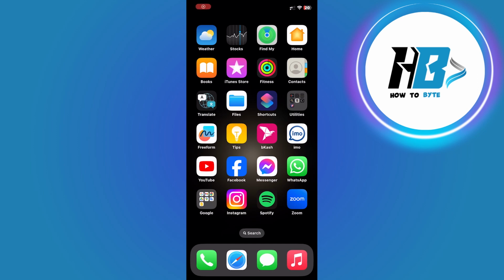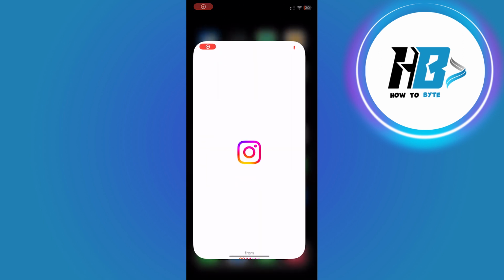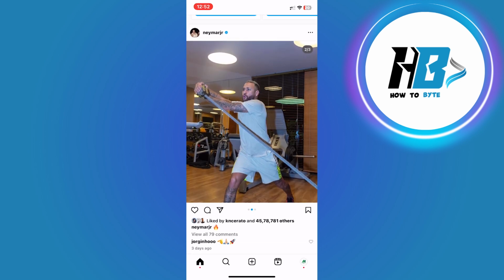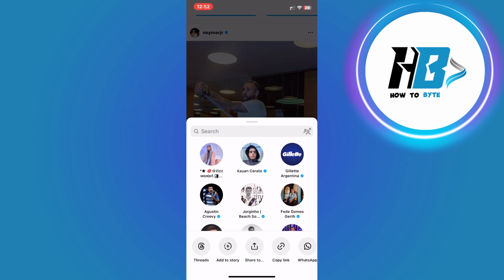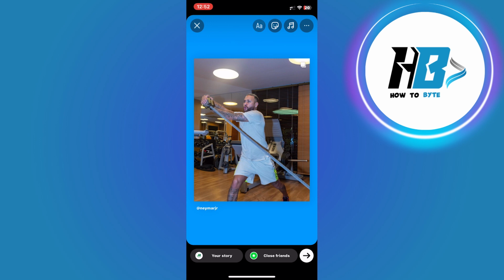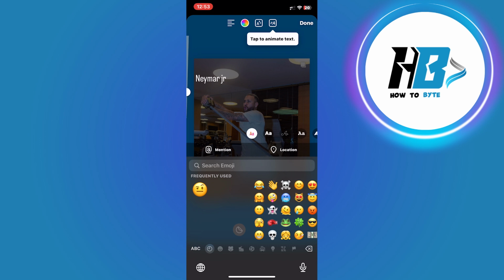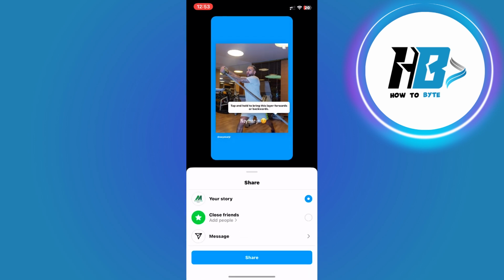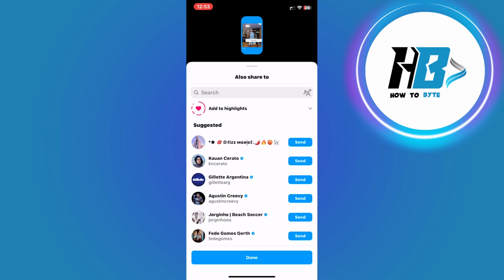How to Repost Story on Instagram Full Screen | How to Byte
How to Repost Story on Instagram Full Screen

In this video, I’ll show you How to Repost Story on Instagram Full Screen, so if you watch this step-by-step video completely, you will find out repost story on instagram.